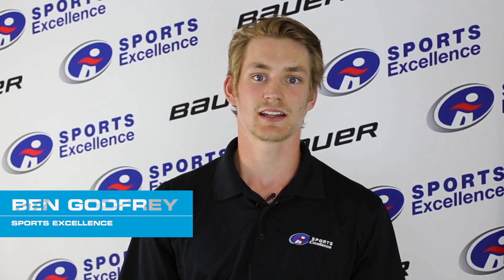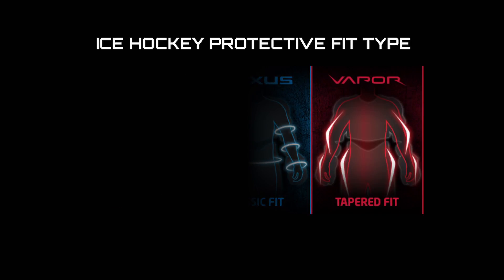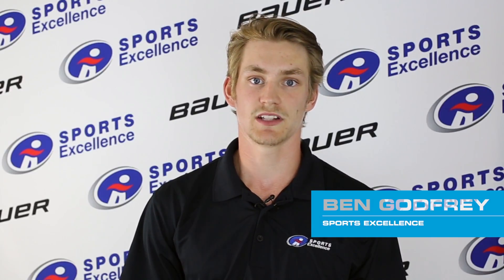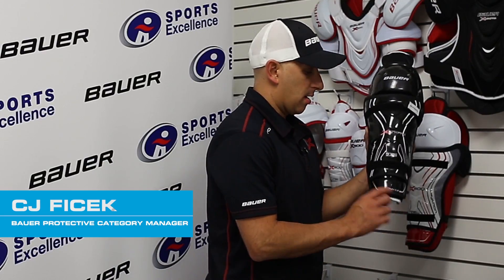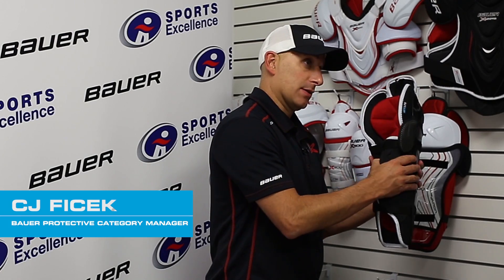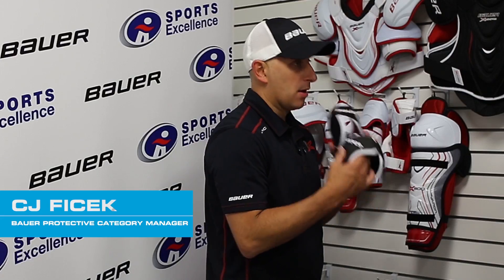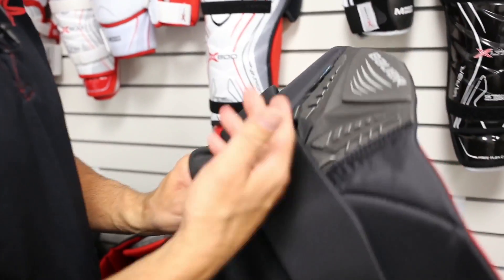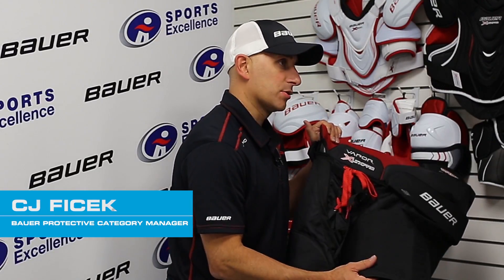Bauer Vapor LTX Protective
We break down the exclusive features the Bauer Vapor LTX protective line brings to the table.